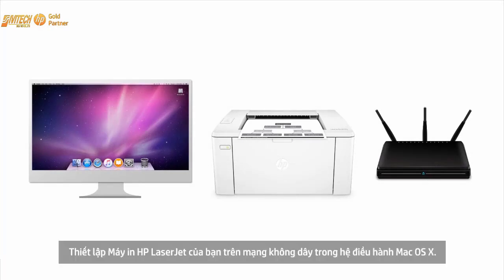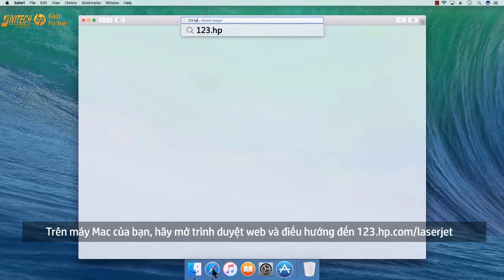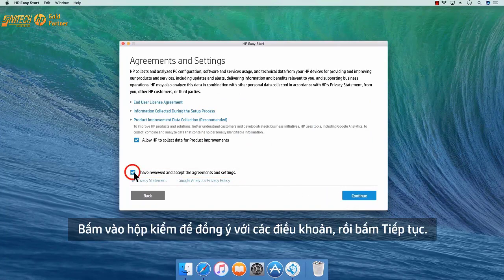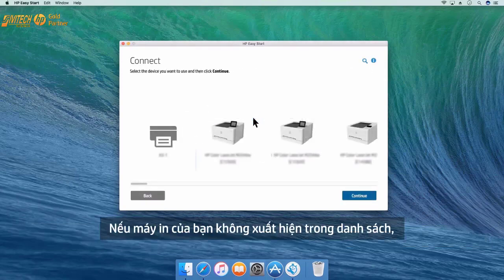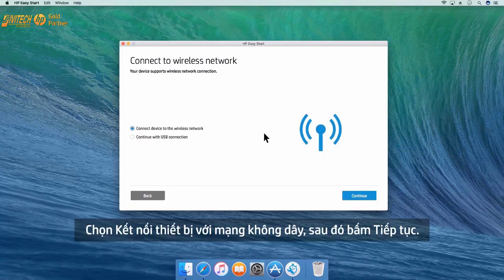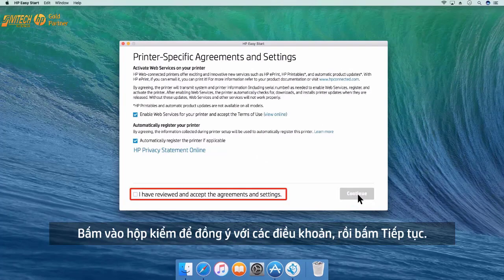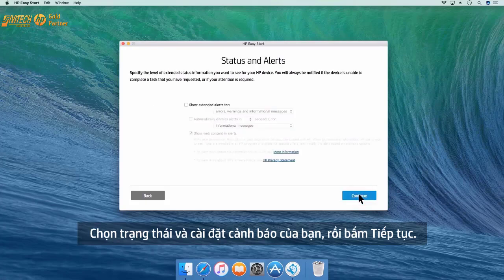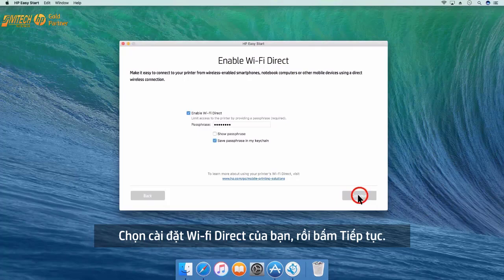Hướng Dẫn Cài đặt Máy in HP LaserJet của bạn trên Mạng không dây trong Mac OS X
- Các bạn hãy like, share và đăng ký kênh để có thể cập nhật những Video sản phẩm và thủ thuật hướng dẫn sử dụng máy tính, máy in, máy quét mới nhất nhé - Pleaser Subcrire

Cài đặt Máy in HP LaserJet của bạn trên Mạng không dây trong Mac OS X 2

Số 53 Ngõ 87 Đường Nguyễn Phong Sắc - Q.Cầu Giấy - HN
Hotline tư vấn & hỗ trợ kỹ thuật máy in khổ lớn HP miễn phí: 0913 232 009